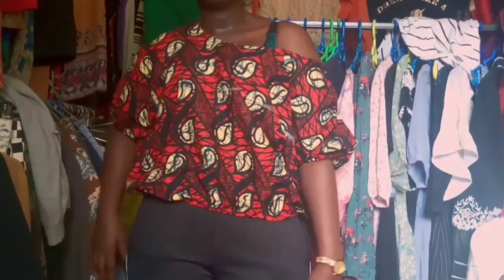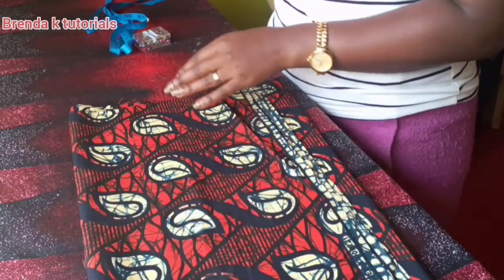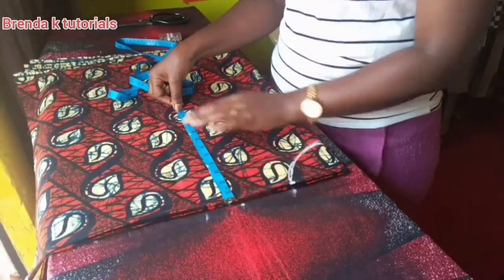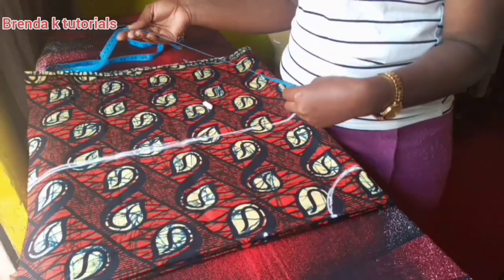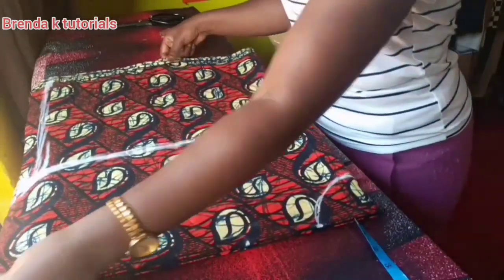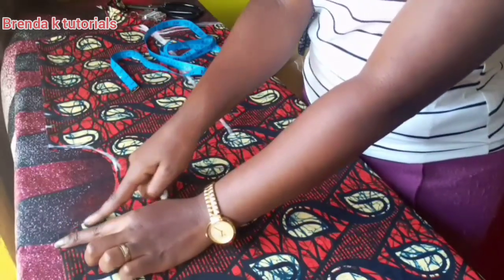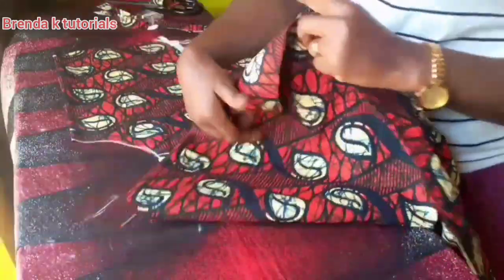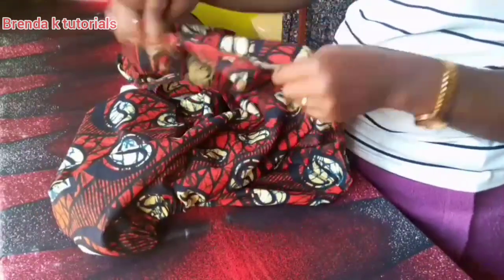How cut and sew asymmetric bubble blouse./ beginner's friendly